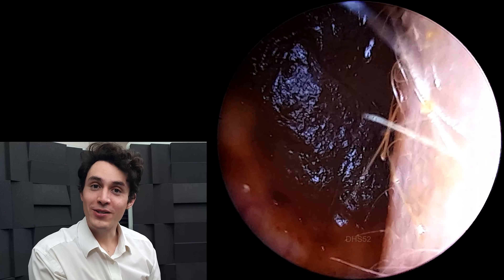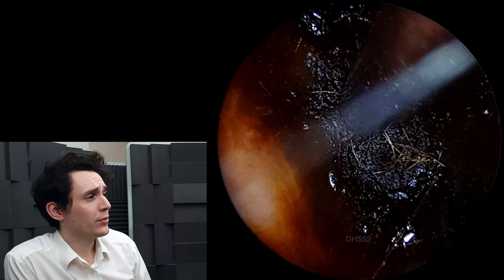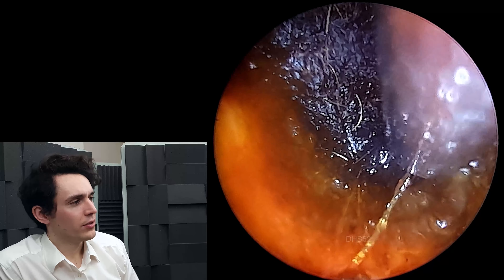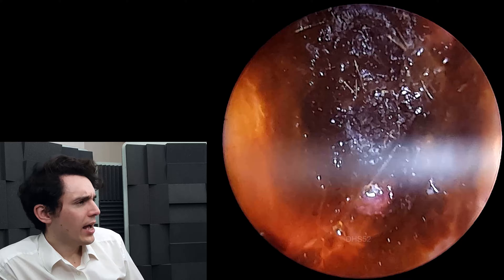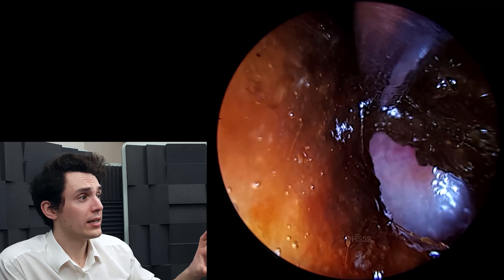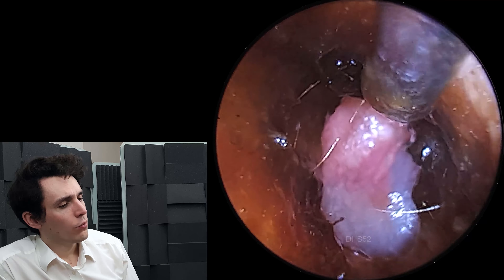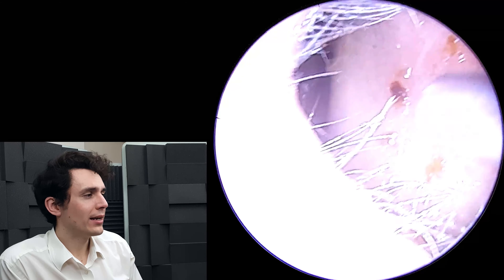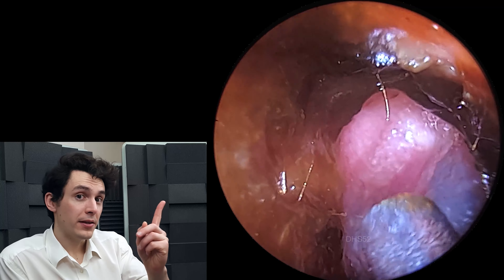Ear Wax Suction BEFORE and AFTER Olive Oil (3 day gap)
In this video we see a case of severely impacted earwax treated with suction, then a 3 day course of olive oil drops. In the second part of the video we can clearly see the softening effect of the oil, which creates a window through to the eardrum and allows further suction clearance.

(52)